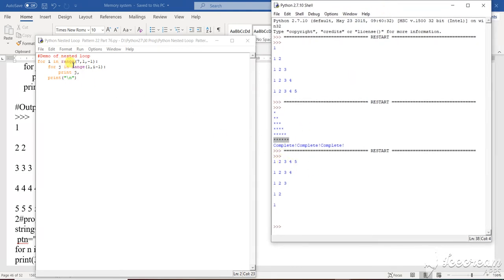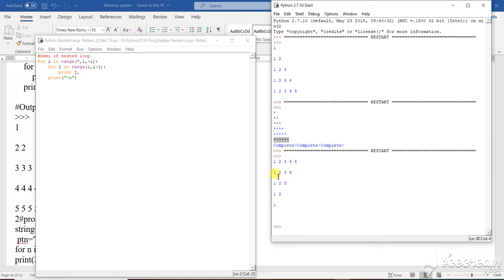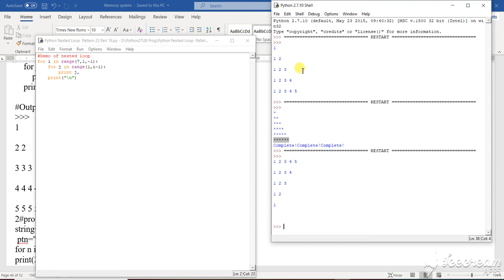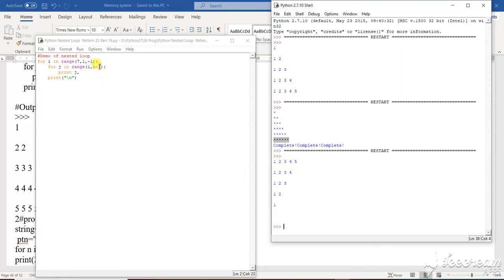Python Pattern Loop 19 Part 97